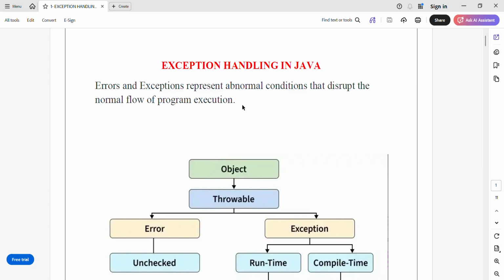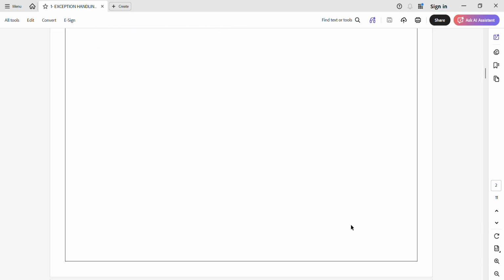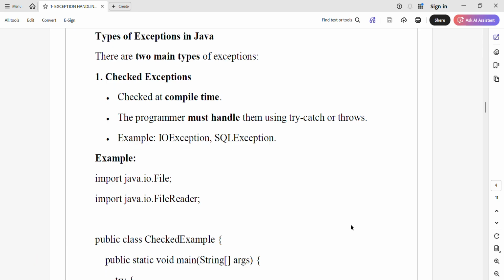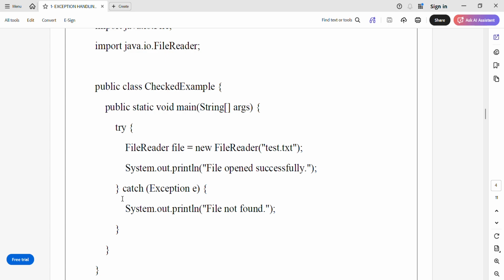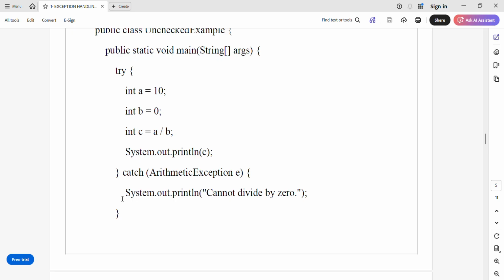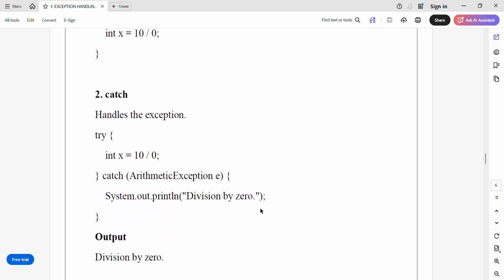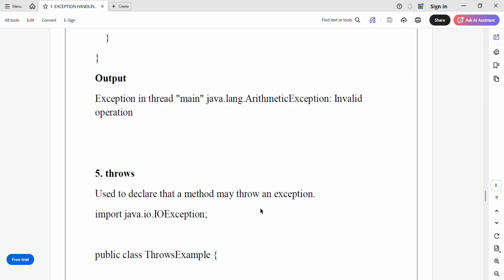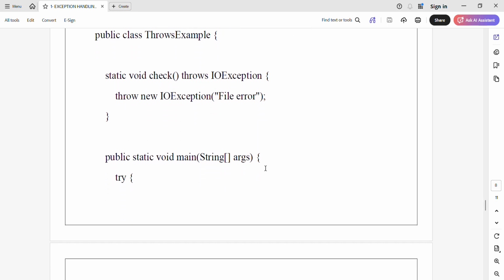EXCEPTION HANDLING IN JAVA, Object oriented programming, Department of CSE, Jai Shriram Engineering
Object oriented programming, Department of CSE, Jai Shriram Engineering College